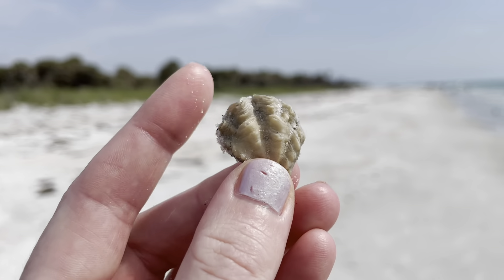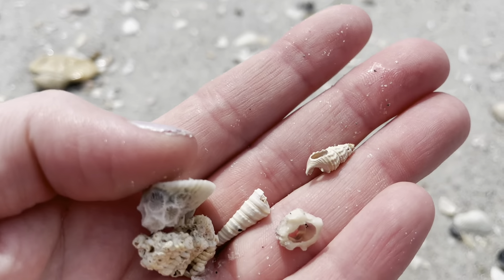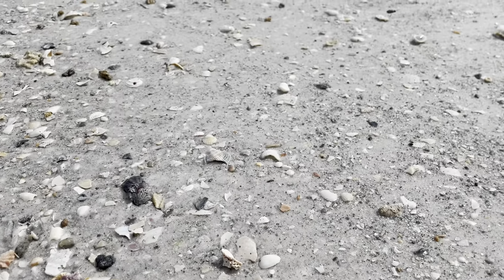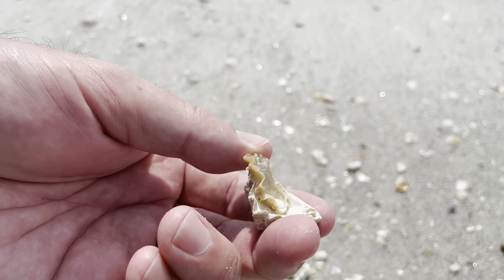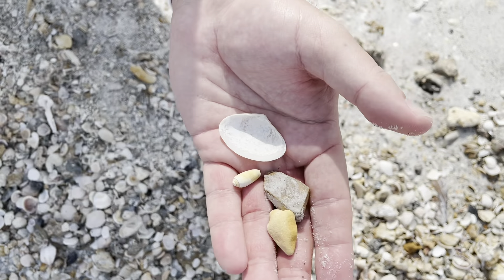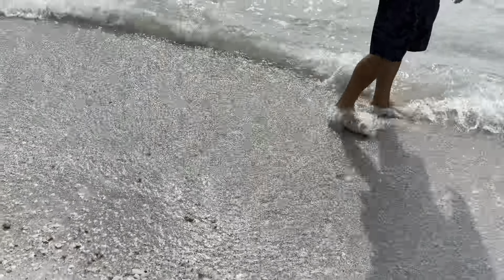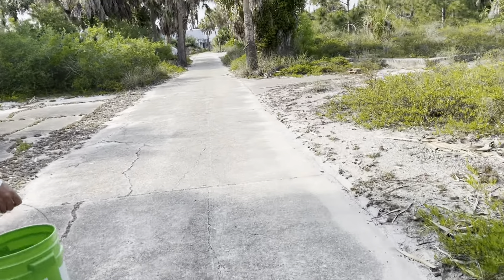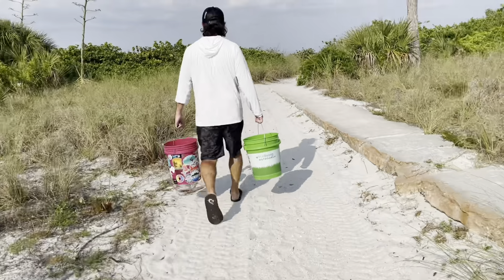Florida Shelling Egmont Key at Ft. Desoto Park, St. Petersburg! 🐚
🐚🌊SoSHELL Media🌊🐚
Made by the sea, found for you™️

@owlsnestcrystals (live sales)
@florida_shelling (more live sales)
@WildAuraOcean (no lives, just a combination of both accounts)

Florida Shelling:

INVITE US TO YOUR MUSEUM, BEACH/SHELL SHOW, MOTIVATIONAL TALKS, ORGANIZATIONS, NONPROFITS, EVENTS, PODCASTS, GRAND OPENING, PRODUCT LAUNCH OR TO MODEL: or

WAYS TO MEET US: Shell/gem shows and conventions. For updates on shows we will be attending visit our Instagram account or FB page then under events.

🐌Physical mail: Please email